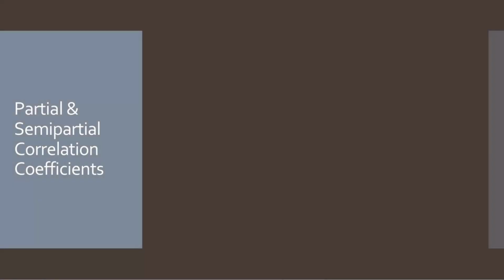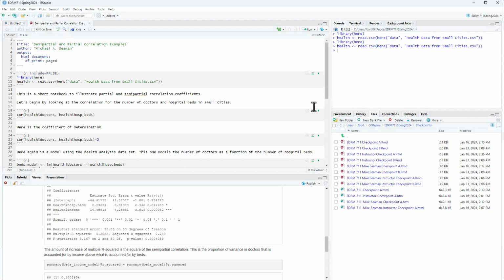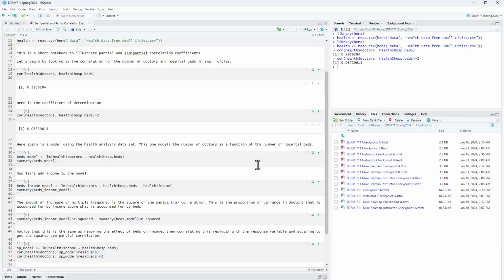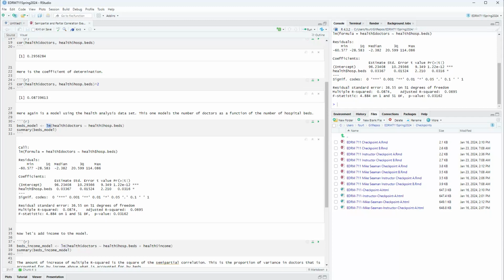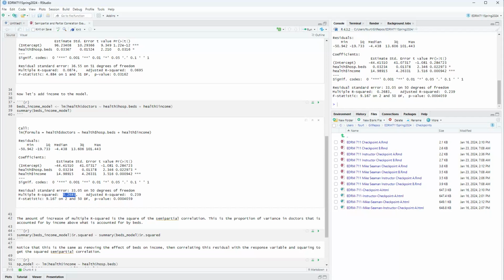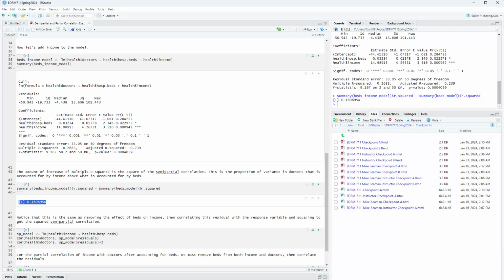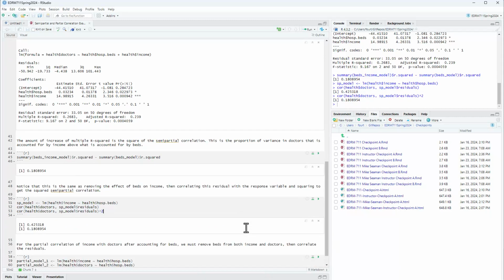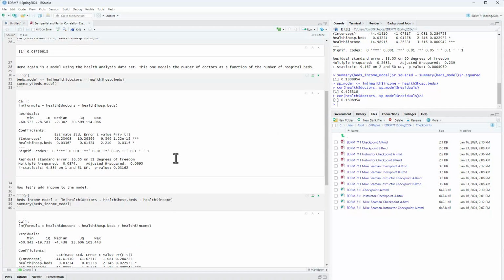Covariates Part 4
I introduce the concept of using partial and semipartial correlation coefficients to better understand the role of variables in a regression model. I begin with demonstrating how to calculate semipartial correlation coefficients in R and then begin to explain what these mean.